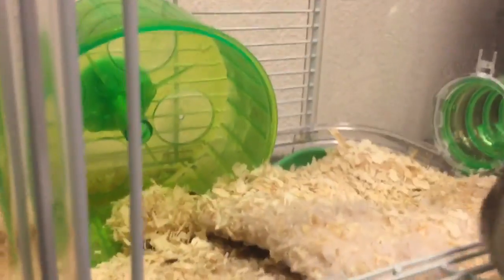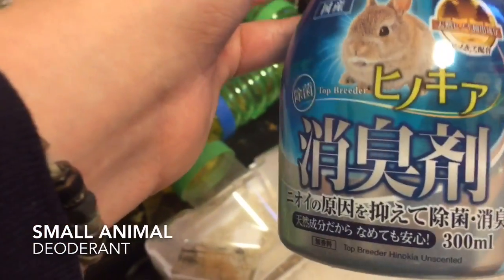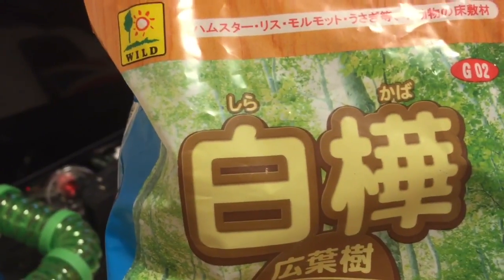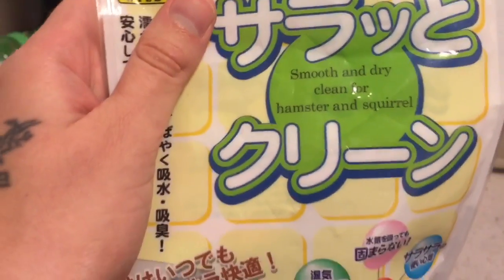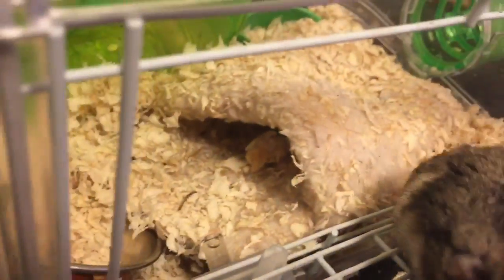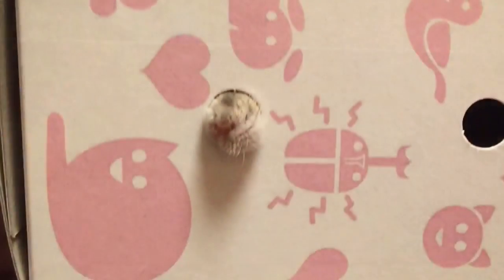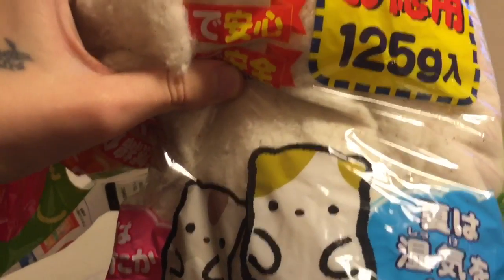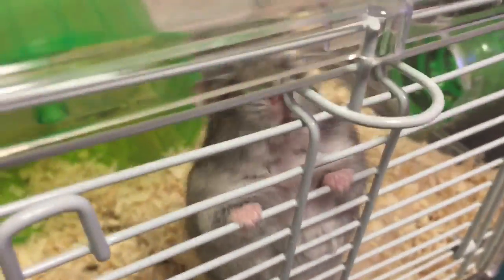Having small pets in Japan - ジャンガリアンハムスターと毬藻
Hey! I've lived in Japan for 3 years now and I really wanted to get a pet, as I live on my own and wanted some company.

I was thinking of buying a Siamese fighting fish (Bettaベッタ in Japanese), but for the same price (or just a little extra), about $60 I could buy a Hamster. I bought a Djungarian hamster (Siberian Dwarf Hamster) called Luke, known here as a Jyangarian hamster (ジャンガリアンハムスター).

To buy the items for my hamster was easy, but I needed help from my friend who spoke a little bit more Japanese to find out if it was a girl or a boy and the rules. The items I bought for my hamster are below, but I hope to buy a bigger cage for him soon.

Rules for buying the hamster.
• Don't play with the hamster for a week/leave it be until it get's used to its new surroundings.
• If it dies within 24 hours you can take it back to the shop to get a refund?

I also bought a Marimo (毬藻) called "Mario", which is a type of moss found usually in Norway, Scotland and Hokkaido in Japan. It's quite a popular "pet" here in Japan, and all you need to do to look after it is replace the water once a week.

I bought my Marimo from Amazon and it came nicely packaged and with information of how to look after it (in Japanese)

Little Hamster Pocket

Tunnel System

Toilet area

Toilet area sand.

Deodorant For Pets

Hamster Bedding

Futon (bed)

Mixed Food

but you can also buy food in a 100 yen store.